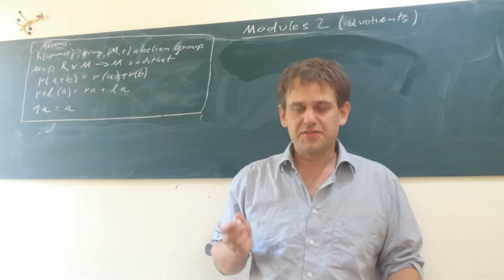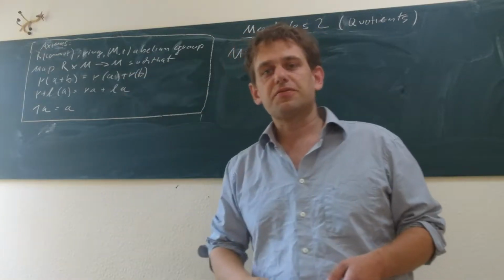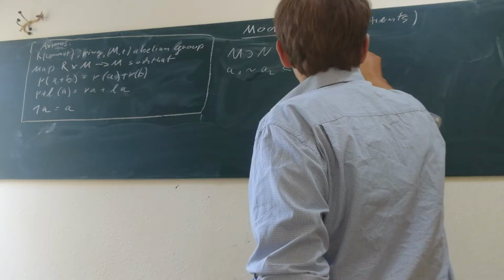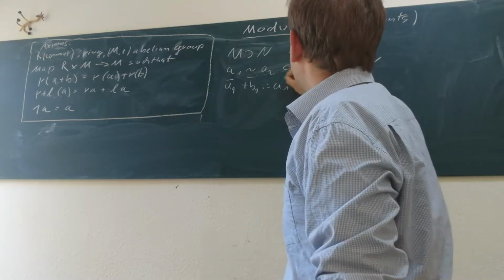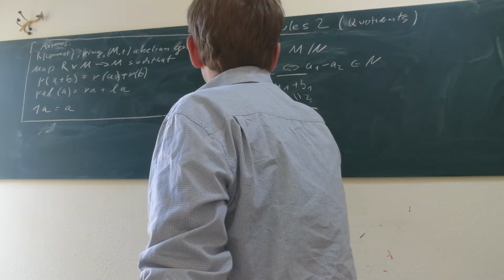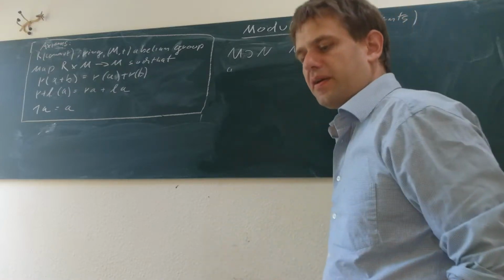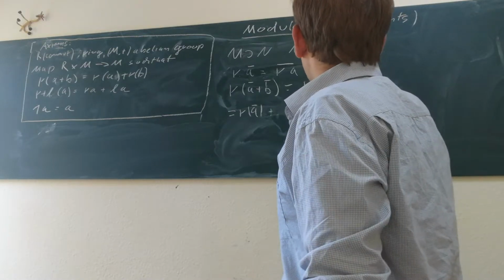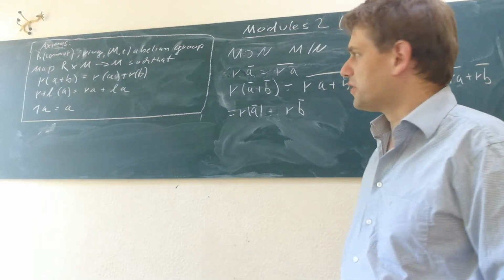Introduction to Modules: Quotient Moduls | THESUBNASH - Jeden Tag ein neues Mathevideo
Math Channel Neue Mathebücher der letzten 30 Tage auf Amazon.de We introduce quotient Moduls Was ist eigentlich die i-te Wurzel aus i ? Jetzt ansehen